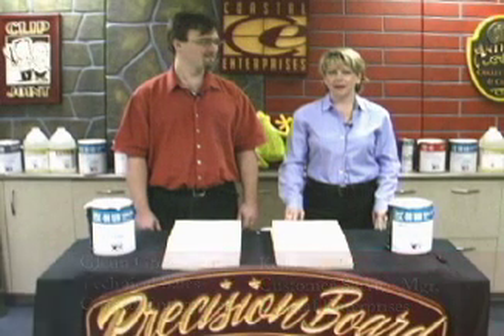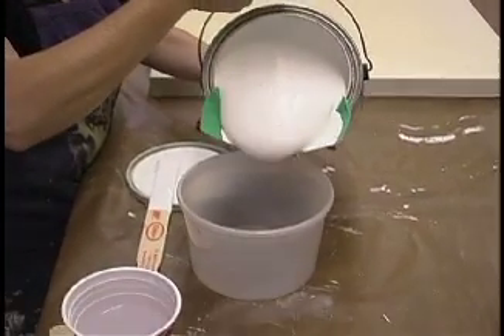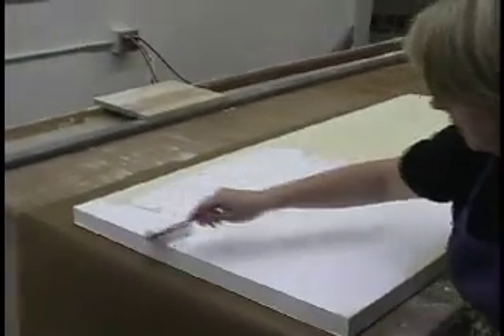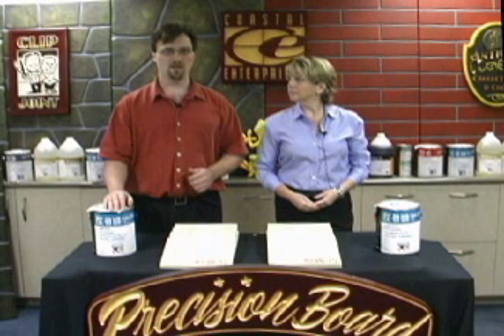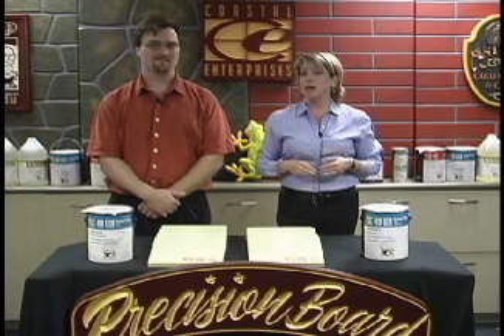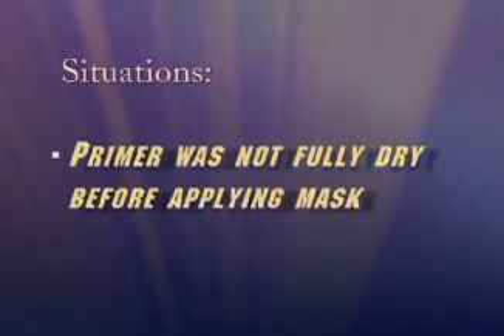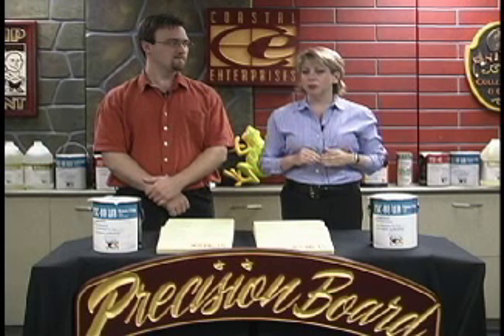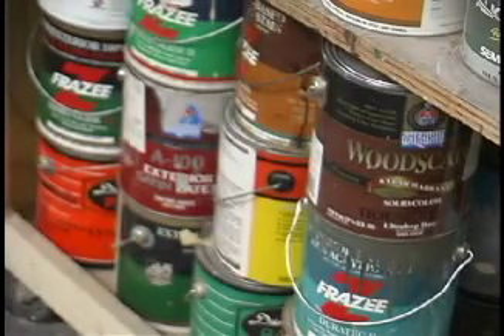How To Use FSC-88 WB HDU Primer/Filler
This video discusses a variety of application techniques for applying FSC-88 WB one-part urethane primer to Precision Board HDU, a closed cell non-porous substrate. Proper application and curing is essential to achieving a strong bond and good paint adhesion.

FSC-88 WB is a sprayable, brushable, rollable water-based primer and filler that is used to fill and smooth Precision Board HDU.

It is not intended for tooling use, but can be used for cosmetics in some industrial applications. Call us if you have questions.

Use FSC-88 WB when a smooth surface is desired, or as a primer to ensure paint adhesion. It dries rapidly and sands easily. FSC-88 WB also works well on wood, concrete, and metal.

Prior to using FSC-88 WB HDU Primer, use FSC-360 WB HDU Crack & Repair Putty to fill cuts, dings or any other damage.

FSC-88 WB HDU Primer Features
•Spray it, brush it or roll it. FSC- 88 WB HDU Primer is easy to apply and cleans up with soap and water
•Allows for an ultra-smooth surface when applied to PBLT and PBHT
•Also works on wood, metal and concrete – call for info on thinning rate

Quick tips for using FSC-88 WB HDU Primer
•Use FSC-360 WB HDU Filler to fill cuts, dings any other damage prior to priming with FSC-88 WB HDU Primer.
•Brush or Roller- apply a smooth creamy coat and thoroughly work into surface. Allow surface to become tack free before applying a 2nd creamy coat. Do not sand between coats. •Reduce with water about 3% when applying with a roller to reduce drag and extend drying time.
•Spray- apply initial coat to all surfaces requiring a smooth finish. Do not allow to run. When tack free (about 10 minutes) apply a 2nd, slightly heavier coat. If desired smoothness has not been achieved, continue applying multiple thin coats until desired smoothness is reached. •Never sand between coats.
•Sanding of FSC-88 WB HDU Primer can take place as soon as it does not ball up on the sand paper.
•Painting- once completely dry, FSC-88 WB is compatible with most interior and exterior paints and lacquers. Be sure paint all surfaces for proper paint tension balance.
•Ask for free copy of priming video.
•Use shop fan blowing across primed item to assure complete drying of FSC-88.

For more info and to view the Product Data Sheet, please